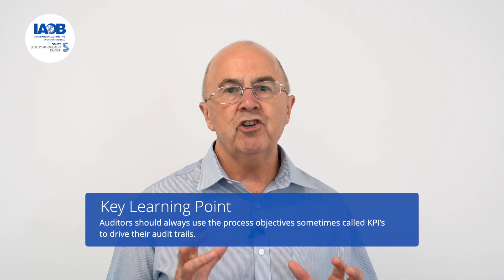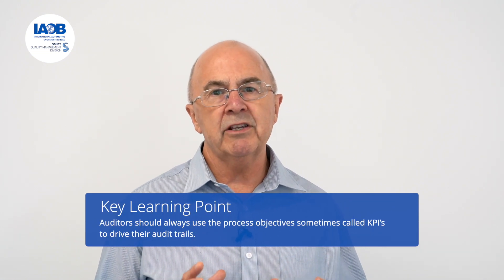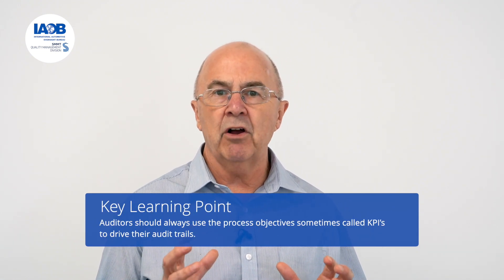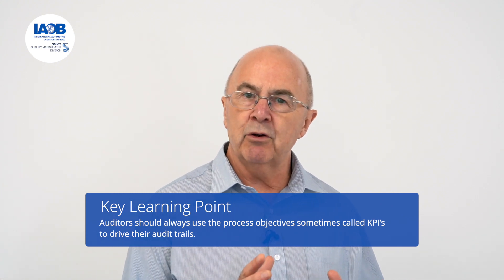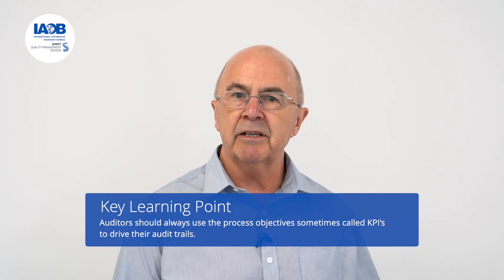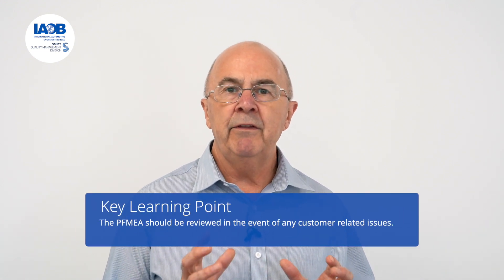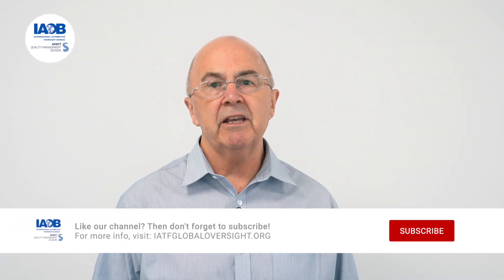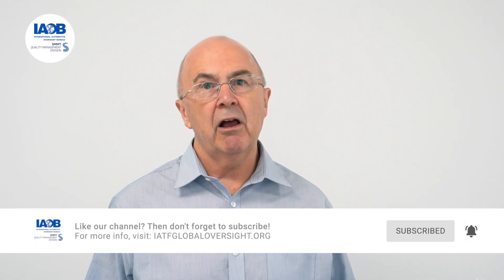IATF 16949 audits | How do I: Audit internal audits - Auditing customer complaints